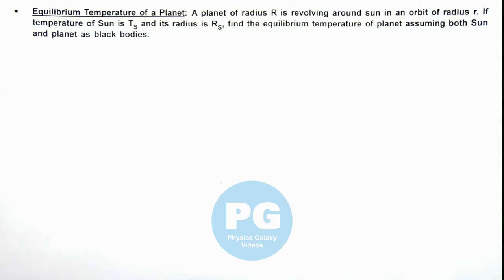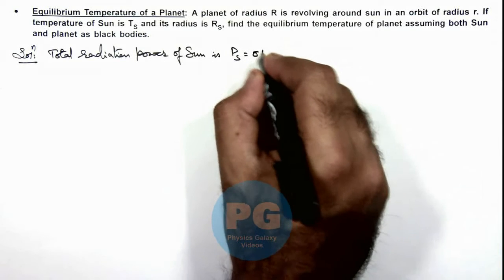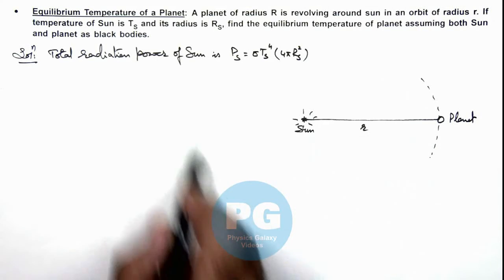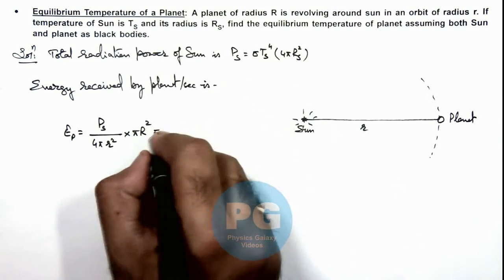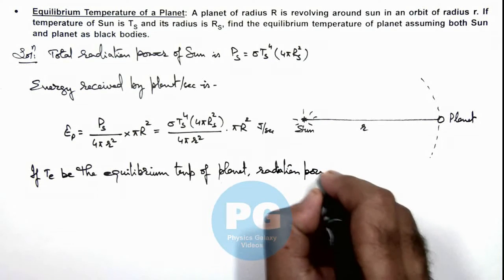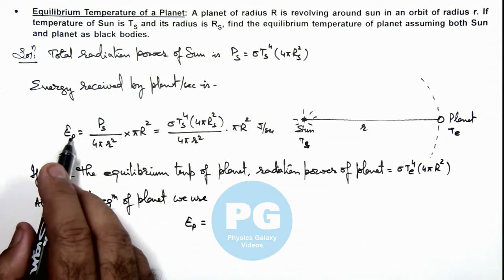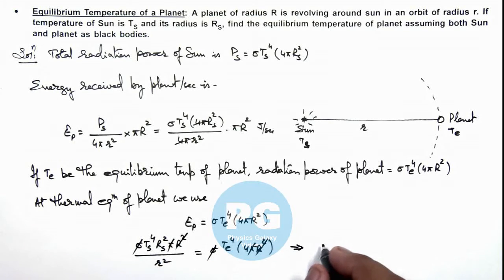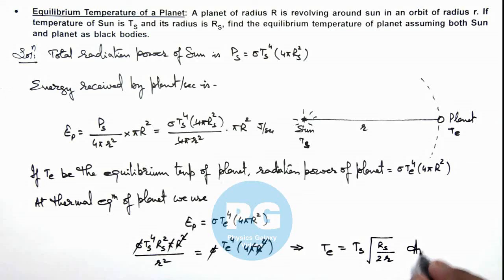2. Advance Illustration | Heat Transfer | Equilibrium Temperature of a Planet | by Ashish Arora